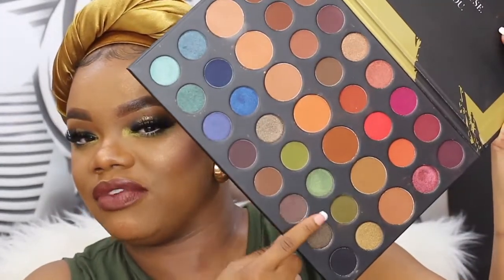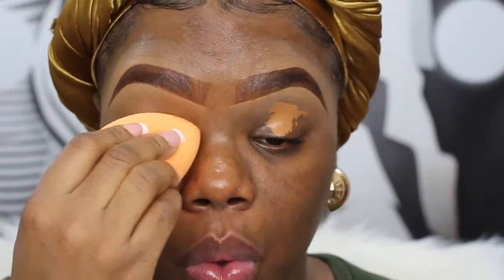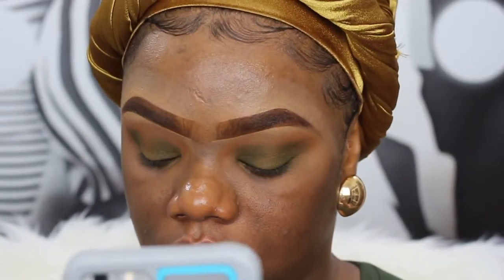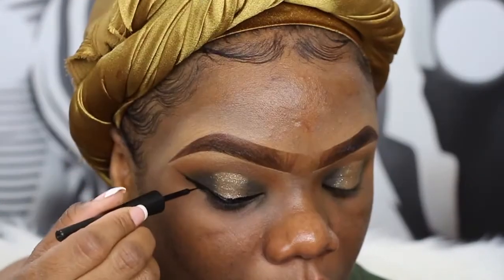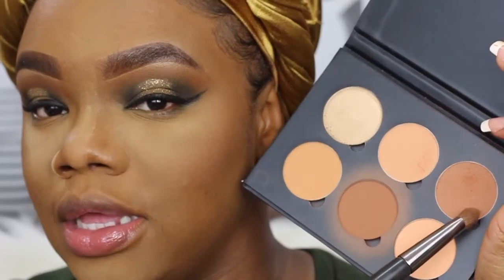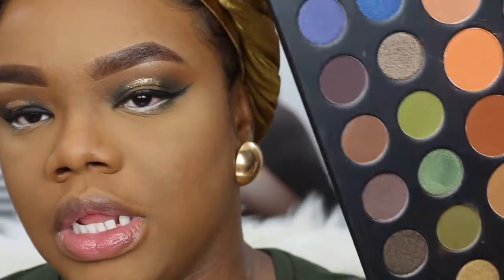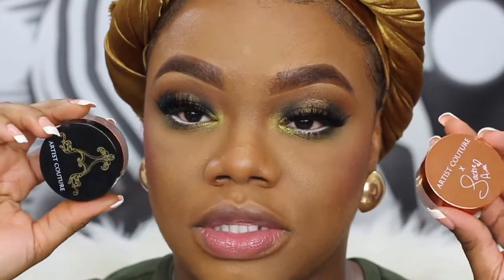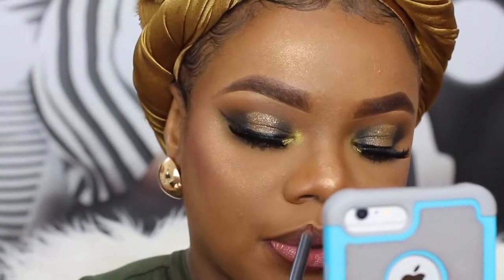AFRICAN QUEEN INSPIRED MAKEUP LOOK | Shellybombshell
Hey guys whats up and welcome back.

So one of my lovely subscribers, one of you guys requested for me to do a makeup tutorial using the Morphe 39A pallet. So with pleasure here she is. Just a quick disclaimer - my husband ha a couple of guest over the house when I was filming so theres a little noise in the background but I hope you guys don't mind.

Products I used:

Eyes:
Makeup Revolution Concealer - C5
Laura Mercier Trnslucent Powder - Medium Deep
More 39A Pallet
Stila Magnificent Glitter - Smoky Storm
Fenty Highlighter - Trophy Wife
Ardele 203 Lashes
Loreal Infallible Pro-Matic Mechanical Eyeliner - Bright White

Face:
Dr. Jarts Water Drop Moisturizer
Laura Mercier Foundation primer
Mabelline Superstay Foundation - 356
Mabelline Agerewind concealer - Caramel
Ben Nye Luxury Banana Powder
Anastasia Beverly Hill Contour Kit - Medium to Tan
Mac Mineralize Skin Finish - Dark Deepest
Mac Blush - Film Noir
Mac Fix Plus
Artist Couture - La Broze and La Peace

Lips:
Kylie Cosmetics Lip Liner - True Brown K
Anastasia Liquid Lipstick - Bittersweet